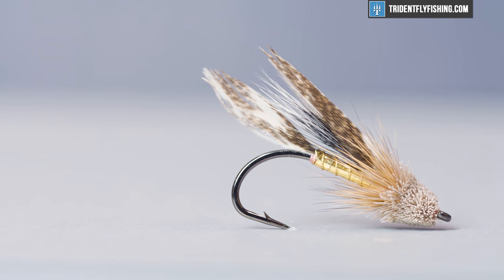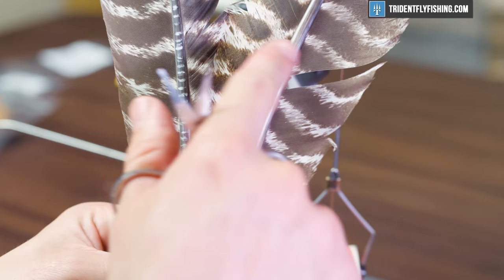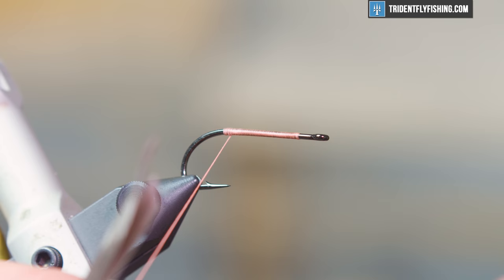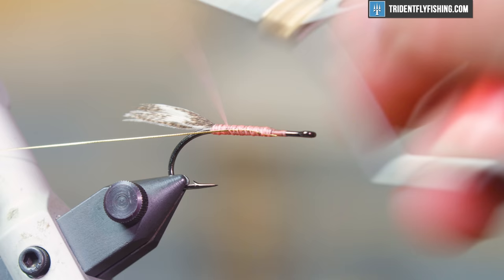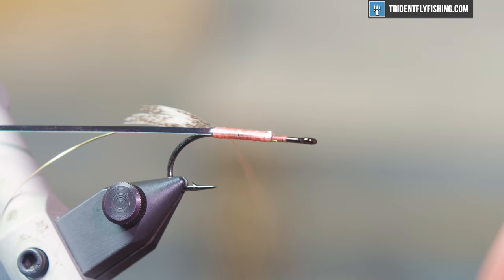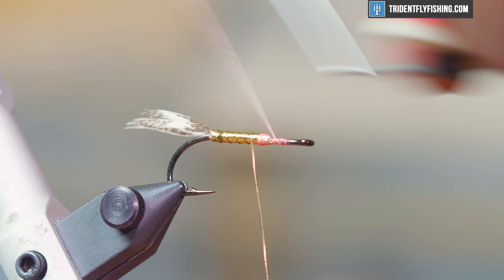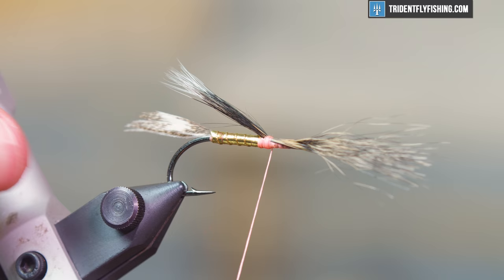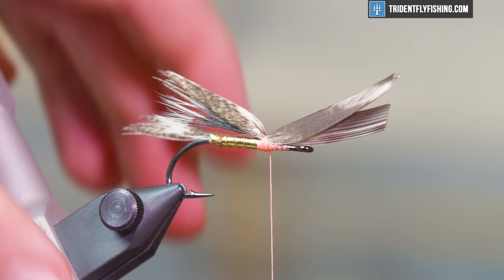Muddler Minnow Fly Tying Tutorial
The Muddler Minnow was first tied in 1936 by Don Gapen and is still a popular choice for anglers worldwide.  Renowned for its versatility, this iconic streamer pattern imitates various prey, including sculpins, chubs, suckers, and even grasshoppers. Break out the deer hair and follow along as Levi shows the step-by-step directions needed to tie this effective pattern.

📜Chapters:
O:00 - Intro
0:21 - Hook & Thread
0:48 - Tail
3:23 - Round Tinsel
4:04 - Body
5:32 - Ribbing
6:04 - Underwing
7:08 - Wing
9:13 - Head
15:05 - Trimming